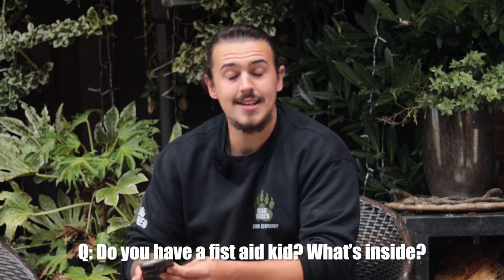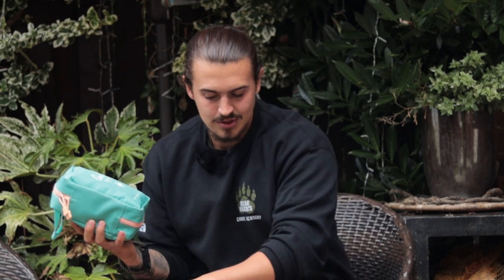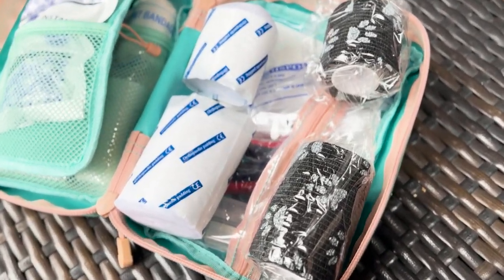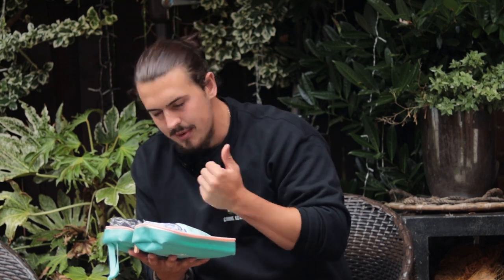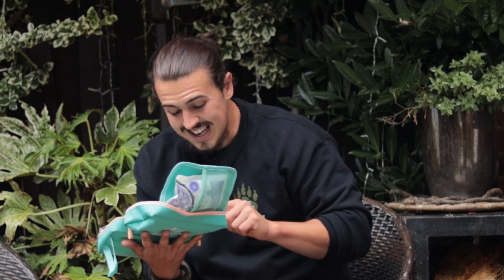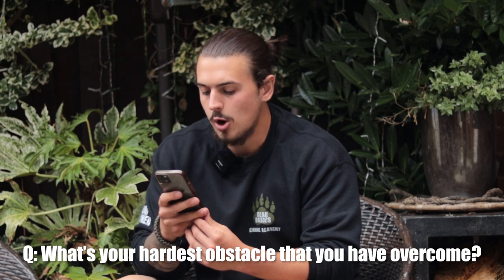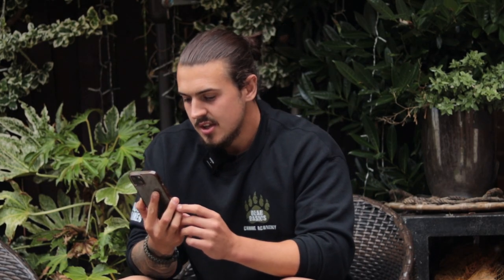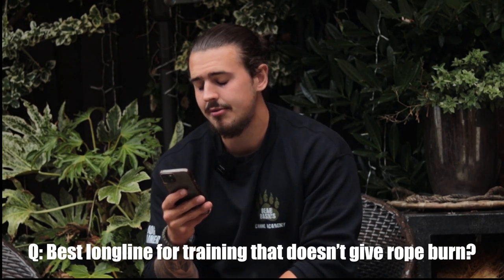Q&A Sunday! Answering Your Questions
Q&A Sunday! This is going to be a regular video series we upload on the channel.

Here on Bear Basics Canine Academy, you can find videos all around training your canine to be the perfect companion and knowledge to help you become the best owner you can be.